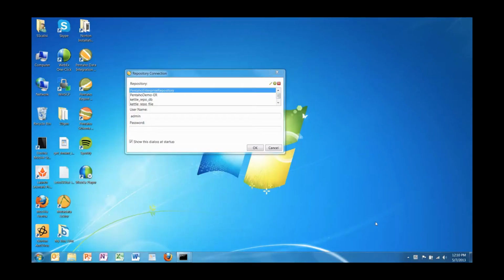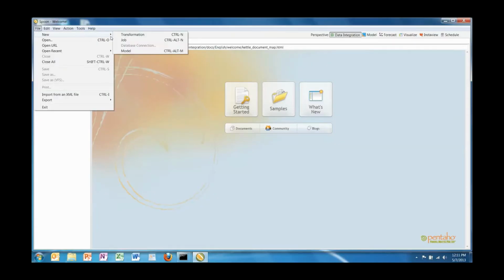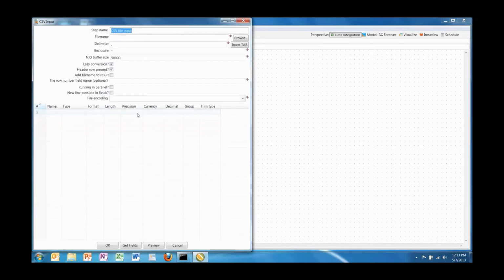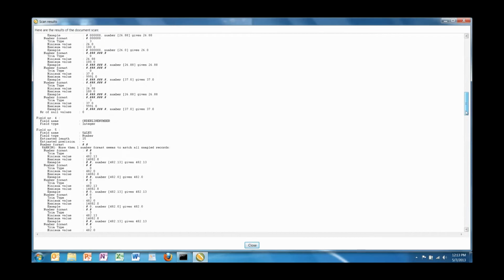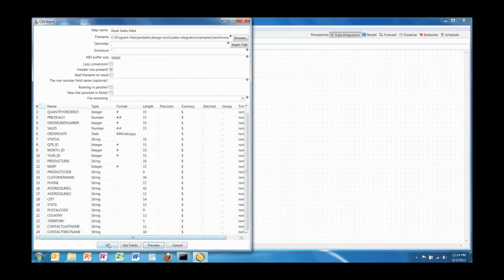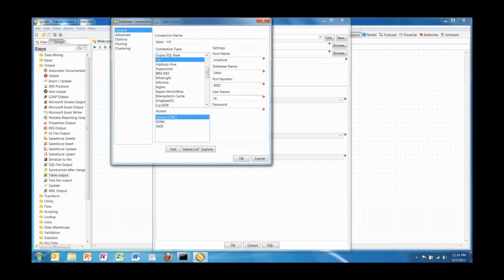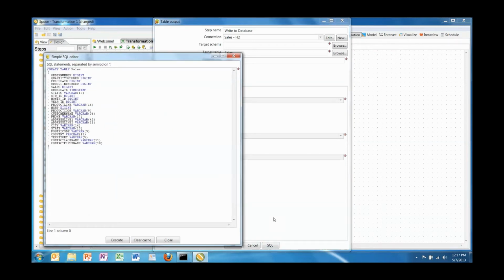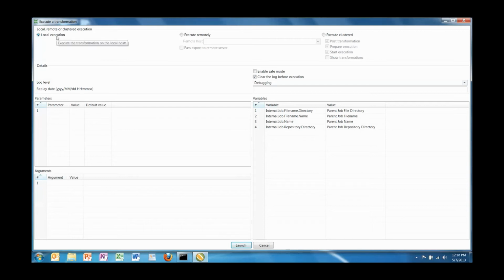Pentaho Evaluation Lesson 5: Building Transformations